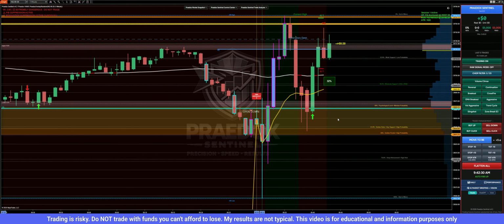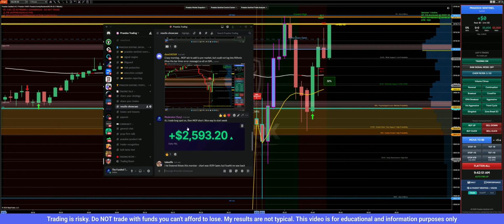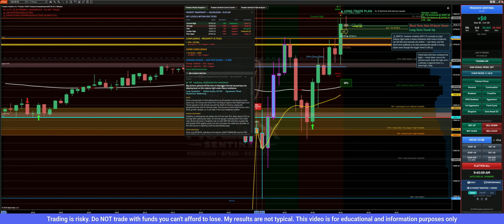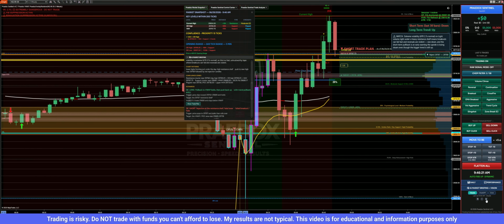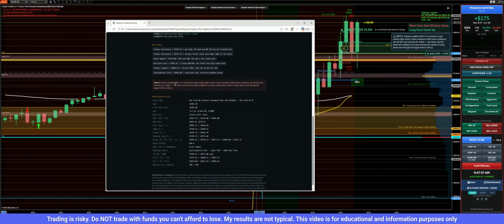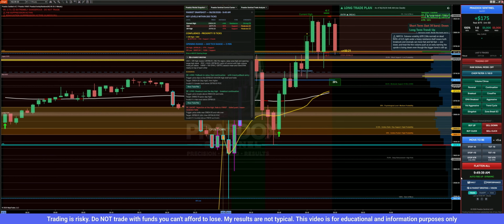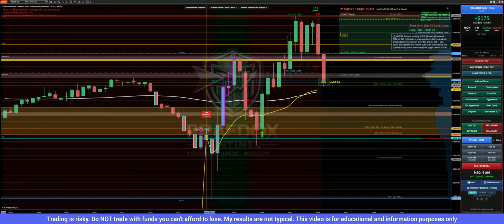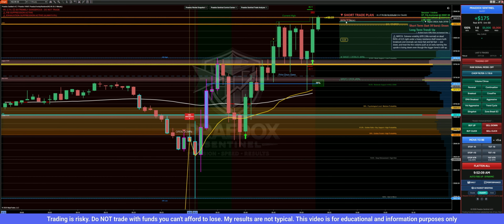🤯 Chart Recognition + Live Market Data = The Ultimate Trading Edge | Praedox Sentinel A.I. v4.5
Introducing Praedox Sentinel A.I. v4.5—our biggest leap forward yet. By combining advanced chart recognition with real-time market data, Sentinel doesn't just analyze indicators—it understands what the market is actually doing.

Watch as Sentinel identifies:

📈 Market Structure
🔥 High-probability Price Action
🎯 Trend Strength & Momentum
⚡ Key Reversal Opportunities
🧠 Institutional-style Market Context
📊 AI-powered Chart Recognition + Live Data Analysis

Instead of reacting to the market, you'll learn how to anticipate it with deeper insight into every move.

Whether you're trading the Nasdaq (NQ), MNQ, or other futures markets, Praedox Sentinel A.I. is designed to help you make faster, more confident trading decisions with an edge that traditional indicators simply can't provide.

If you're serious about improving your market reading skills and trading with greater confidence, this is a video you don't want to miss.

🔥 Watch until the end to see Praedox Sentinel A.I. v4.5 in live market conditions.

✅ Like the video if you enjoy AI-powered trading tools.